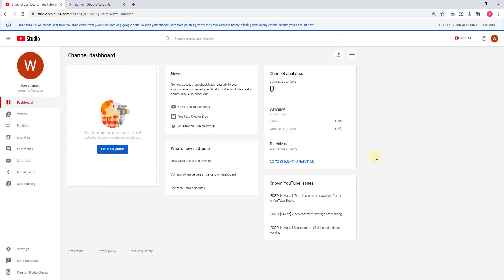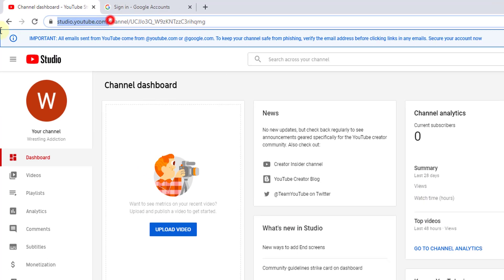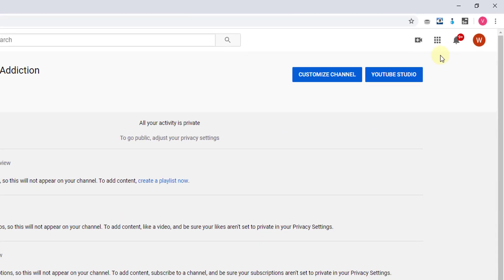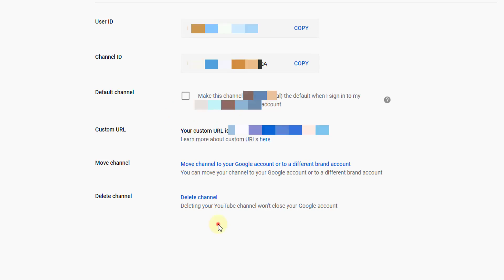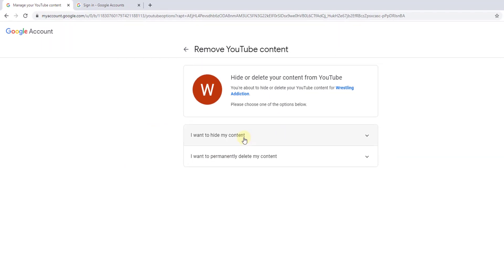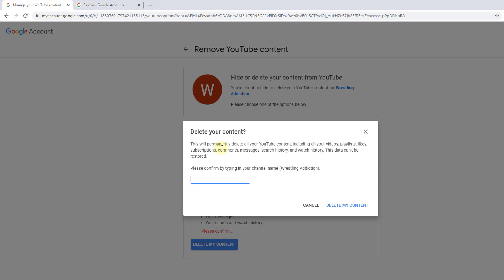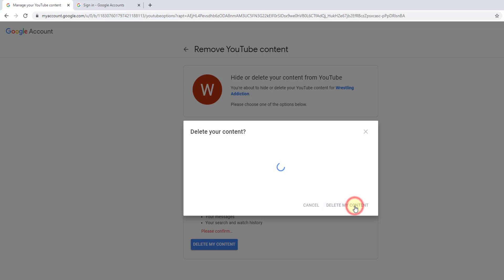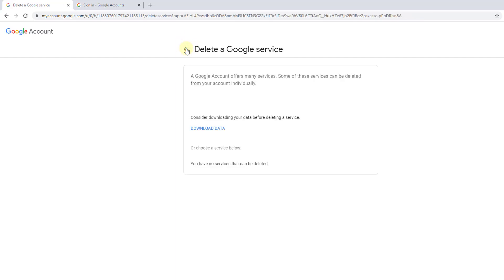How to DELETE Unwanted Youtube Channel? Just for Tutorial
hey guys, in this video, i am explaining, how to delete any unwanted youtube channel from google account. i created this video only for tutorial purpose. please do not try this with your well established youtube channel. If you are deleting any channel that will be under your own risk. Please take care.